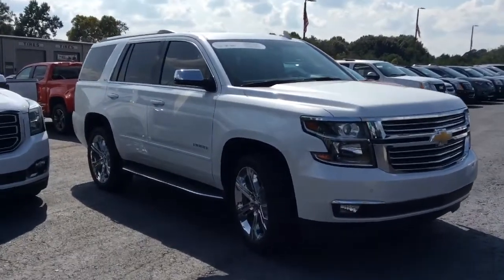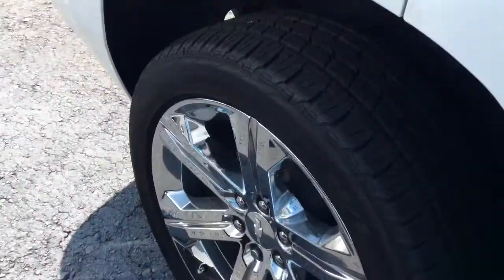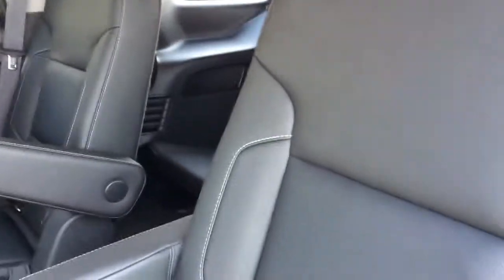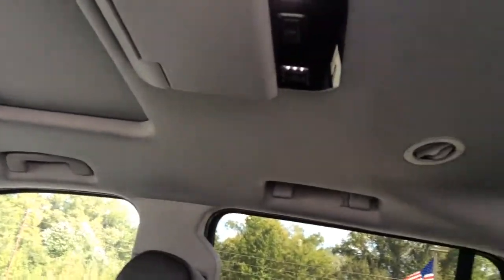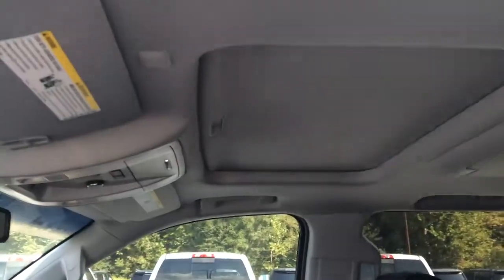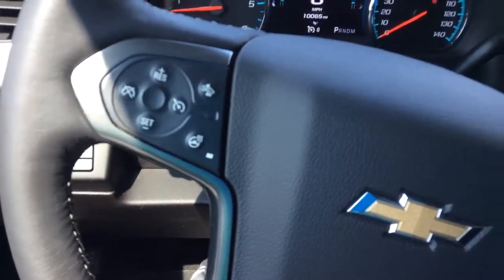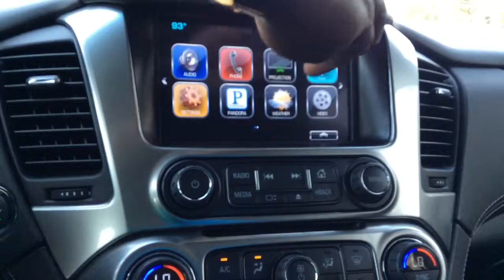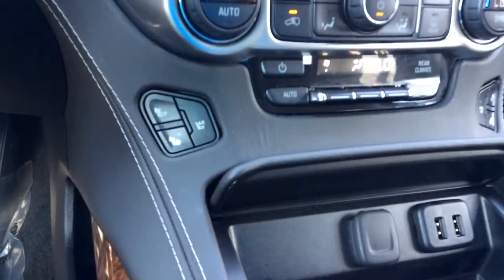Christie here it is the 2016 Chevrolet Tahoe